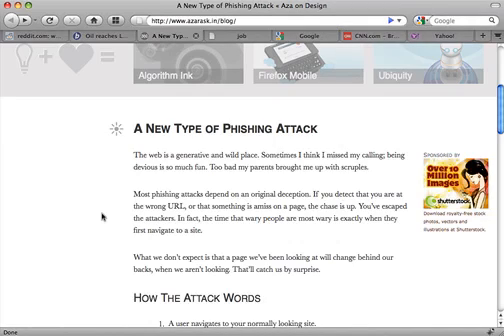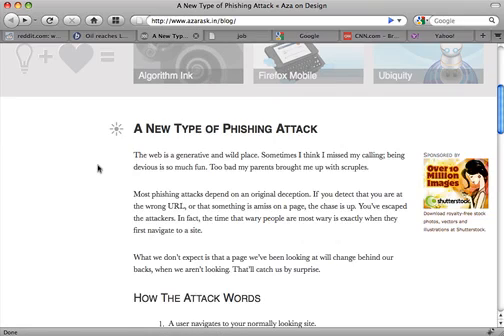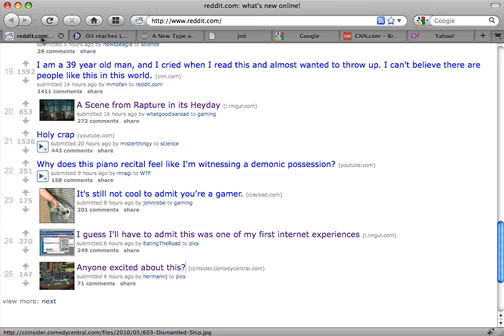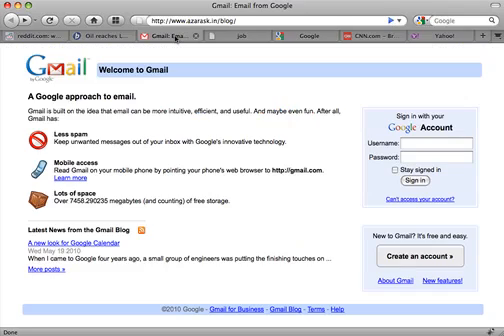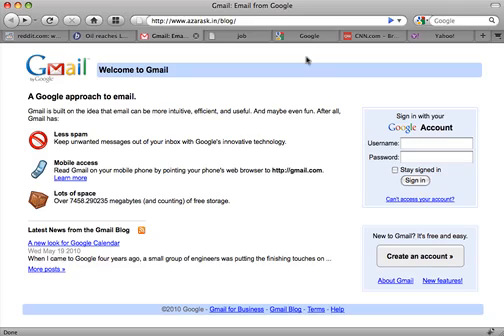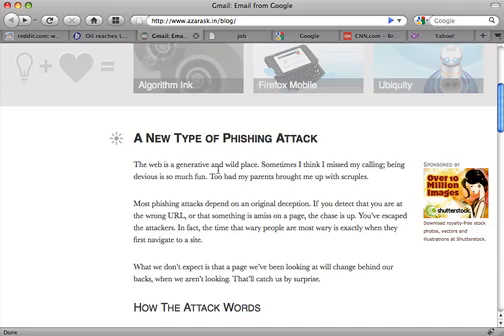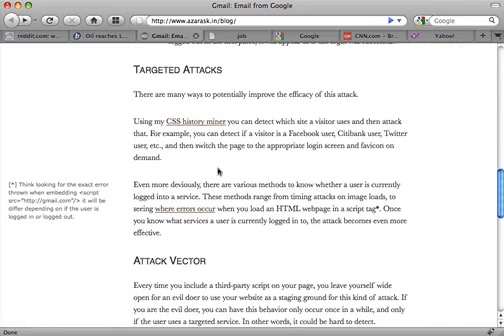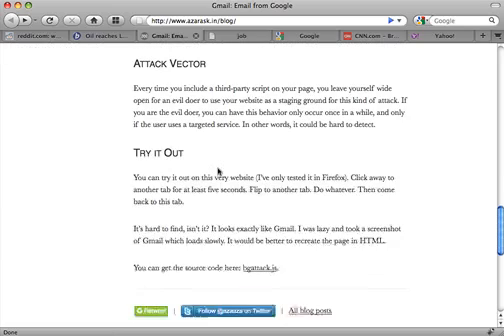A new type of phishing: Tabjacking / Tabnabbing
Proof-of-concept for a new type of phishing. Its called tabjacking / tabnabbing. This is not my work.